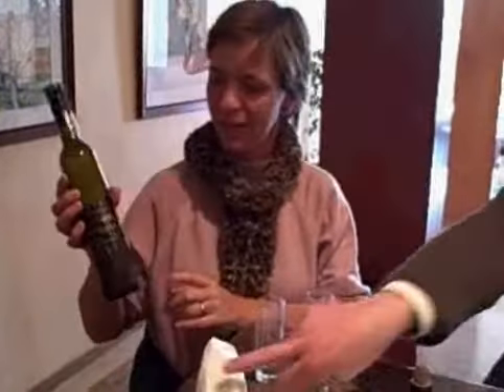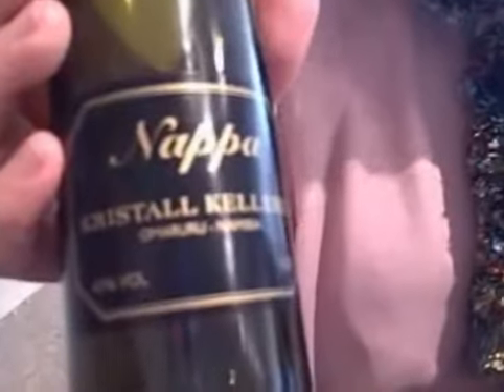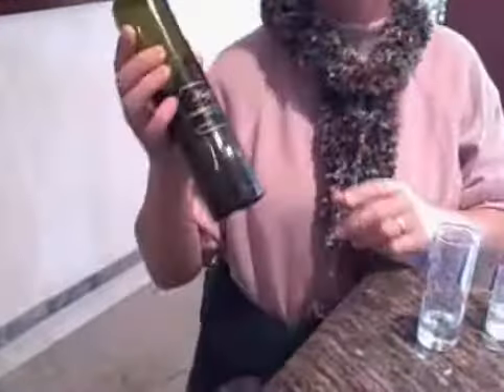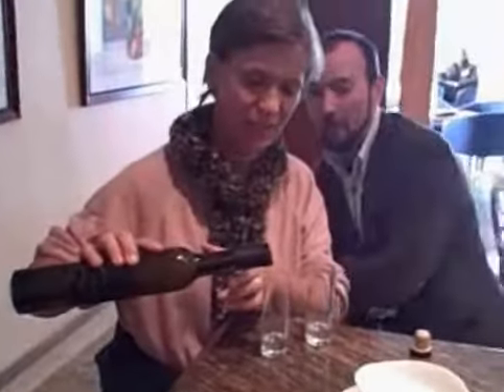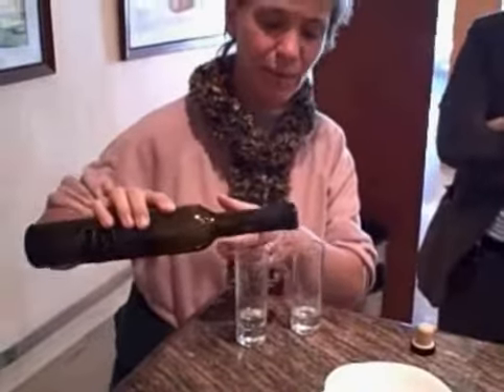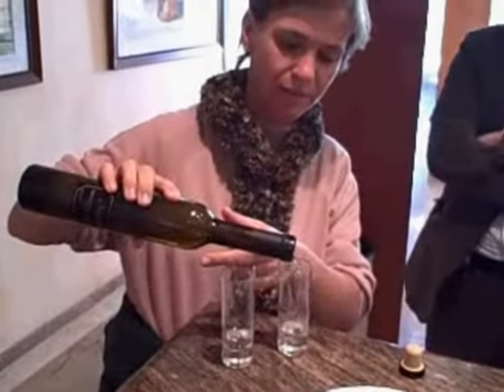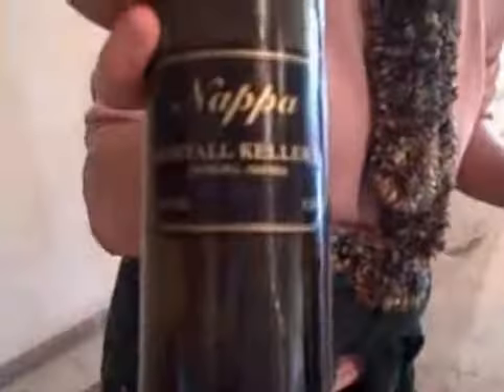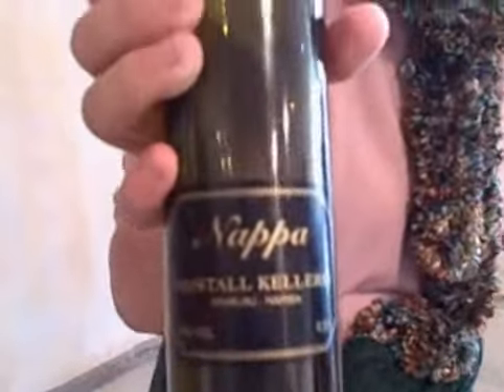Namibian Grappa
At the Wine Pleasure Wine Tourism workshop, with the makers of the worlds only Namibian Grappa - Also happens to be a world class grappa! Great stuff